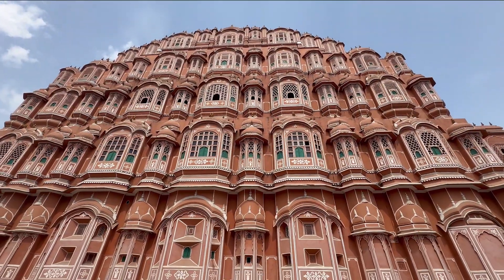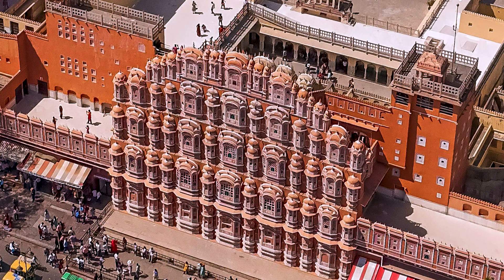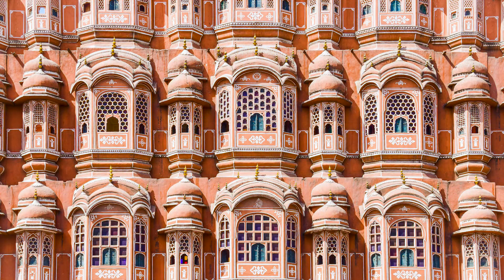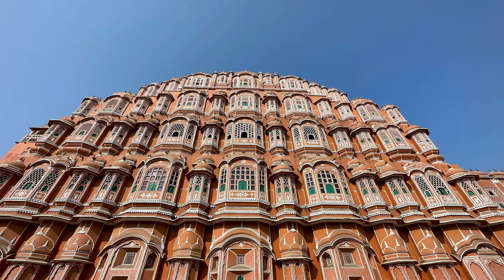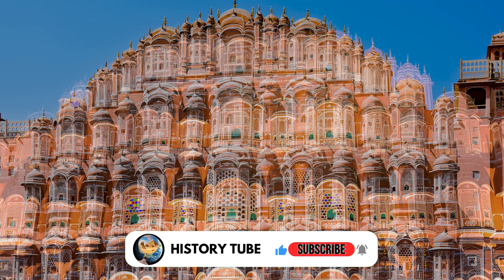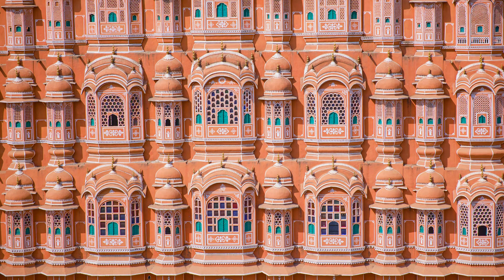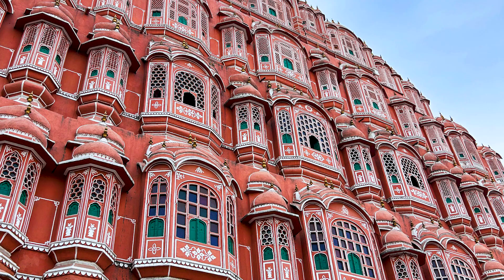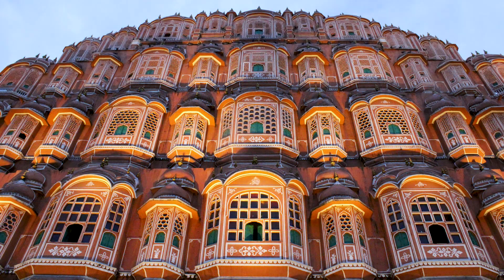The secret of Hawa Mahal windows : The hidden palace of women🤯👀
Hawa Mahal, one of the most amazing historical monuments in Jaipur, India, is a symbol of the rich art, architecture and culture of the land. The structure has created a unique atmosphere with its delicate and intricate windows, which number over 950. The main purpose of designing these windows was to create privacy for the women of the harem, so that they could look outside without being seen. The intelligent architecture of Hawa Mahal, with its beautiful geometric decorations, slender pillars and high ceilings, reflects the meticulousness and artistic taste of its master builders. In addition to its external beauty, Hawa Mahal reflects a history of hidden culture and traditions of the past, which still has secrets to tell with every window.

  Welcome to HISTORY TUBE channel
In this channel, we explain all the places on the earth so that you can get to know them better, and we will talk about many historical places that are unknown.

HISTORY TUBE
HISTORY
History channel
Historical places of history
Secrets of history
The passage of history
PhiloSophic
touropia